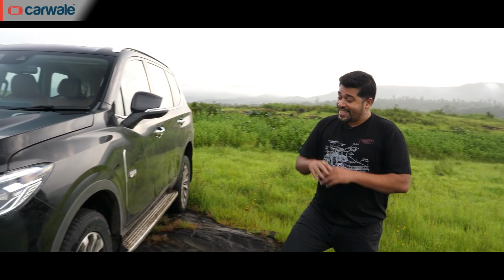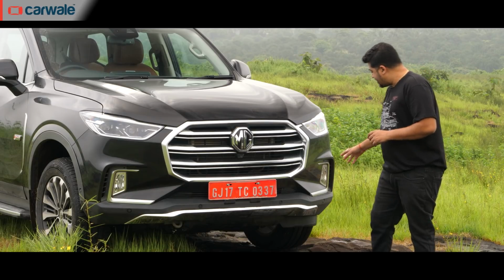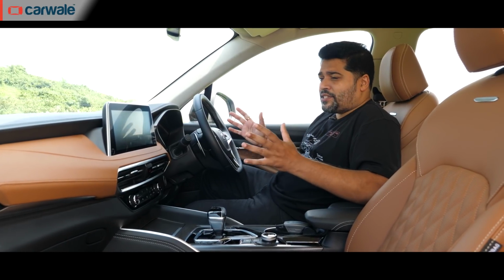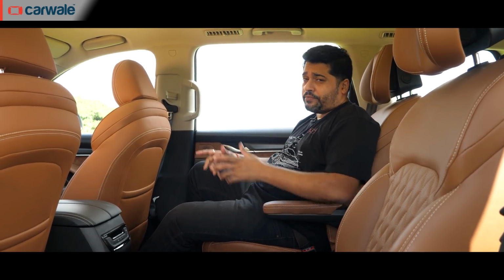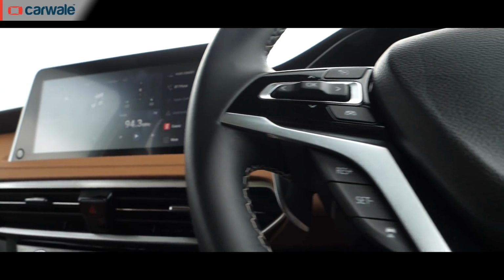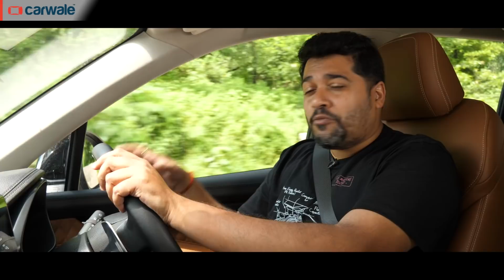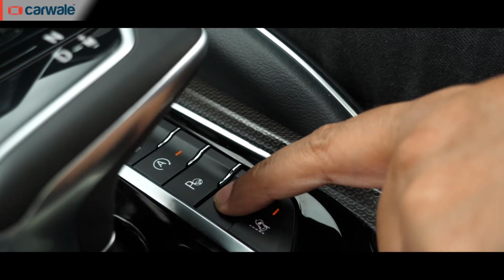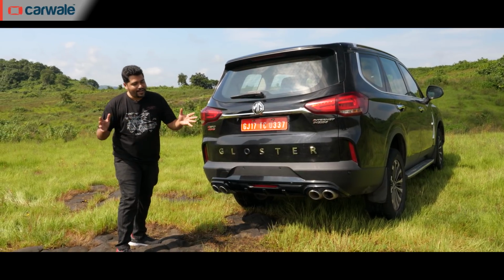MG Gloster 2020 Review | Is It Good Enough To Beat The Toyota Fortuner | First Drive | CarWale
The 2020 MG Gloster is the latest entrant in the luxury SUV segment and it brings plenty of firsts to the table, including the tag of being Indias first L1 autonomous SUV. But will the all new 2020 Gloster in India be enough to take the crown from the reigning king, the Toyota Fortuner? Abhishek Nigam tries to find out in this 2020 MG Gloster Review video.

Chapters:
00:00 MG Gloster, a worthy opponent to the Toyota Fortuner?
00:43 MG Gloster exterior design review
01:17 MG Gloster road presence
01:41 MG Gloster detailed design review
03:34 MG Gloster interior review
03:56 MG Gloster driver seat with massage function
04:25 MG Gloster second-row captain seats
05:04 MG Gloster third-row seats review
05:57 MG Gloster feature list
06:37 MG Gloster safety features
06:54 What is MG Gloster's ADAS feature?
07:42 MG Gloster engine details
08:18 MG Gloster engine characteristics
08:43 MG Gloster engine performance
09:10 MG Gloster eight-speed AT details
09:24 MG Gloster driving modes
09:32 MG Gloster off-road assists
09:49 MG Gloster ride quality review
10:22 MG Gloster handling review
10:54 Verdict

2020 mg gloster review India
mg gloster 2020 review india
mg gloster intelligent 4 wheel drive
mg gloster adaptive cruise control
mg gloster automatic parking assist